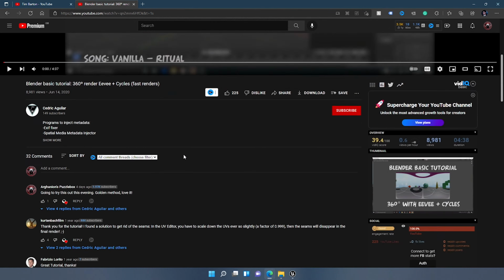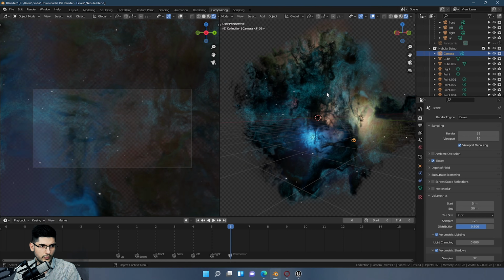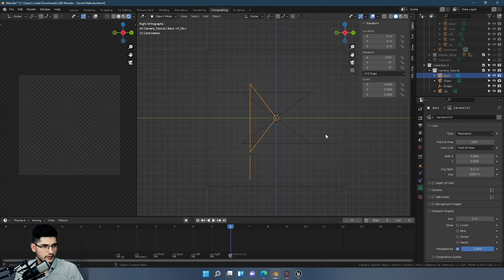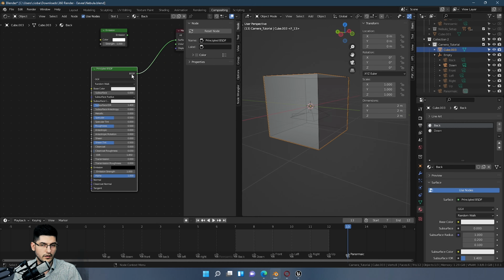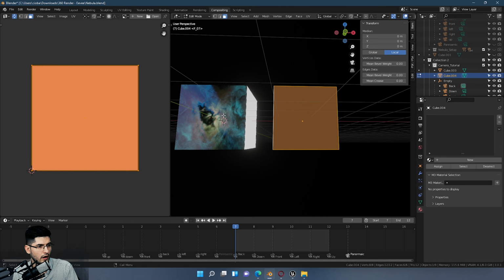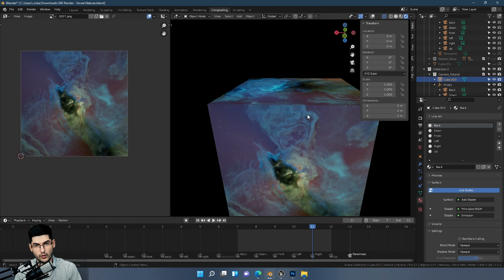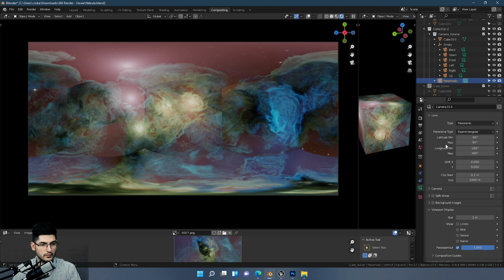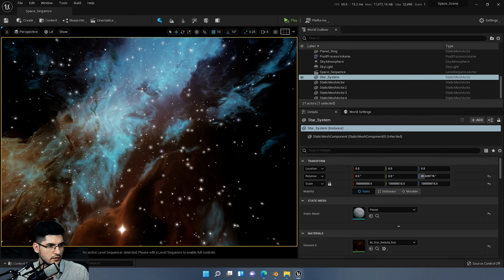How to create Panoramic (360º) Renders in Blender Eevee + Cycles || Blender Tutorial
Welcome to my tutorial showing how to fake a Panoramic (360º) Render using Blender Eevee for the Camera Setup and Cycles for the final render that takes only a few seconds. This tutorial goes hand in hand with the Blender Nebula Project that I released a while back and also with my last tutorial in which we set up a Cubemap Render for Unreal Engine that takes advantage of this HDRI.